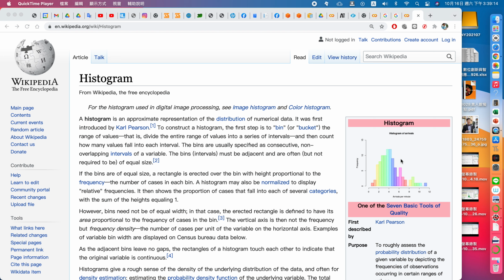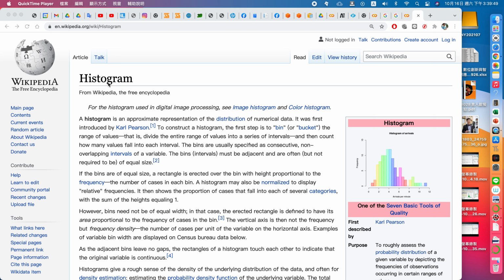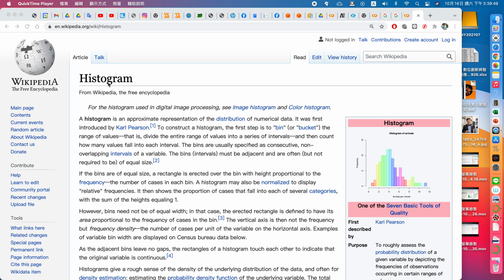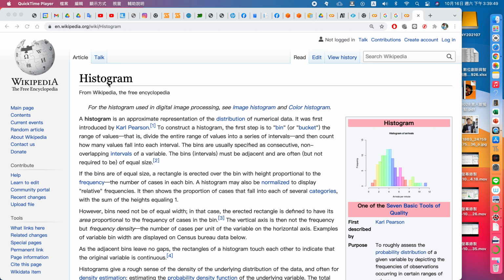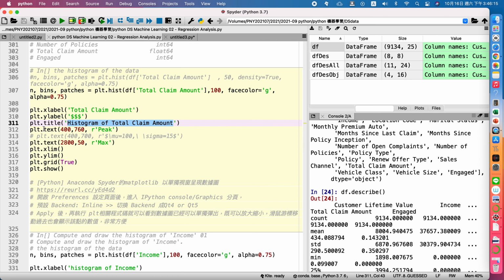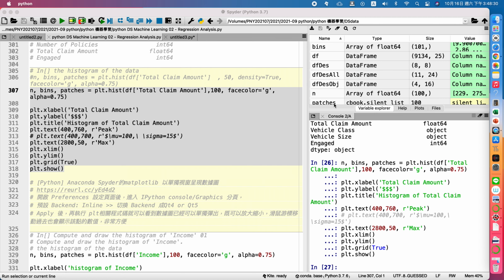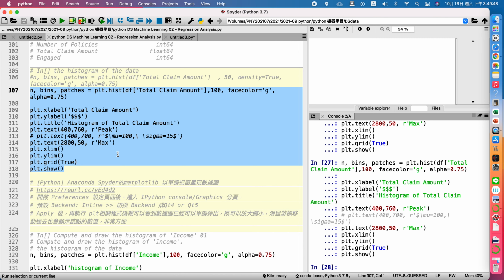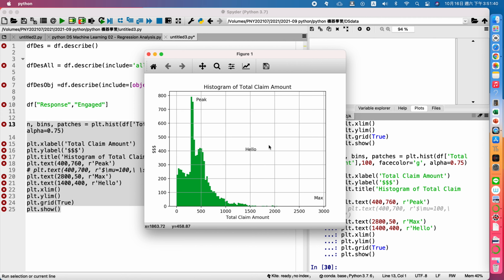Python RegressionAnalysis 03English